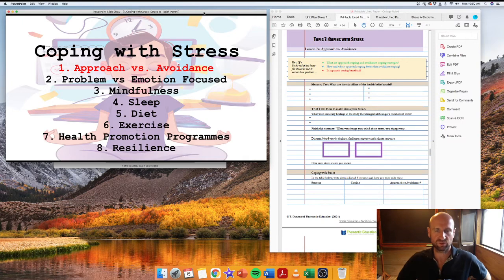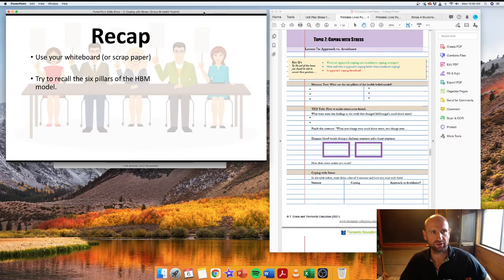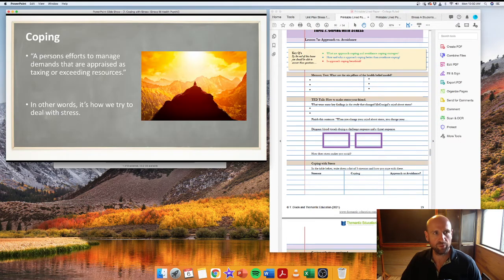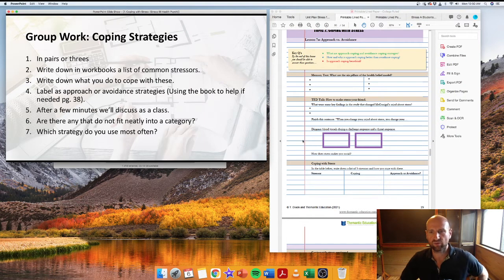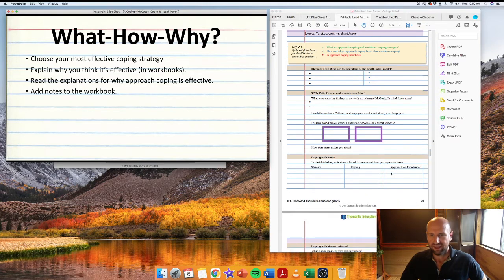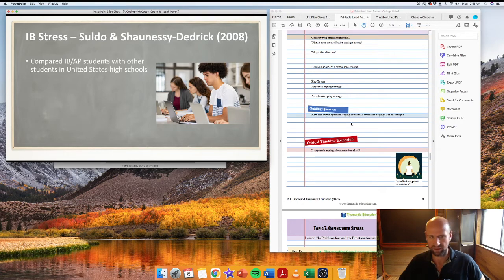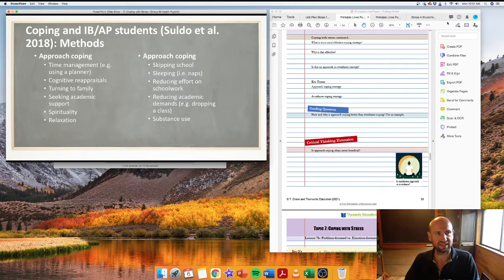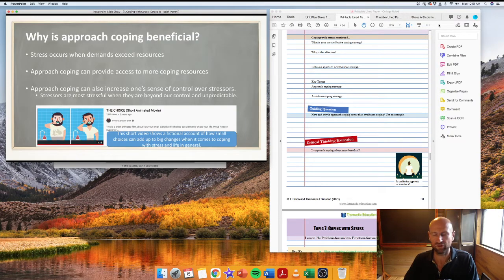7a Approach Avoidance coping Lesson Plan - Stress for IB Health Psychology